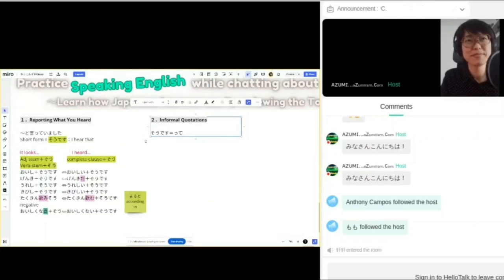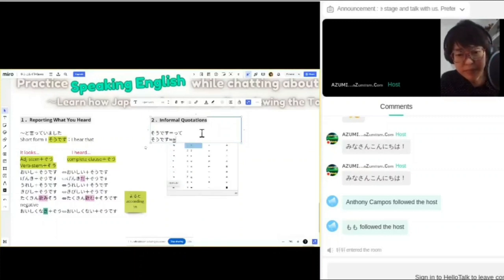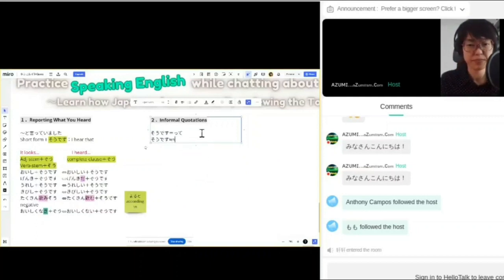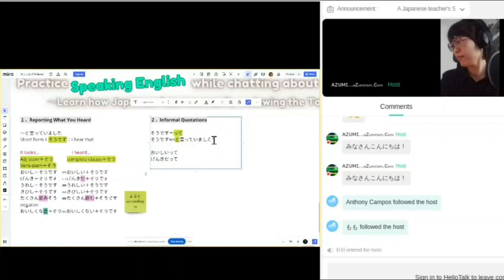🇺🇸《Genki L17-2: と＆って, formal⇔informal quoting particle》🇺🇸 英会話練習🇯🇵